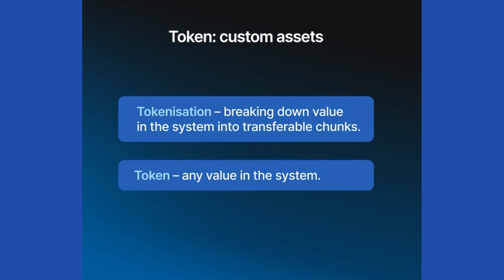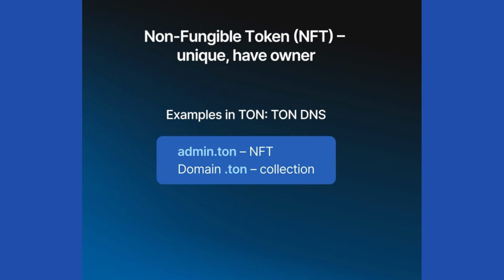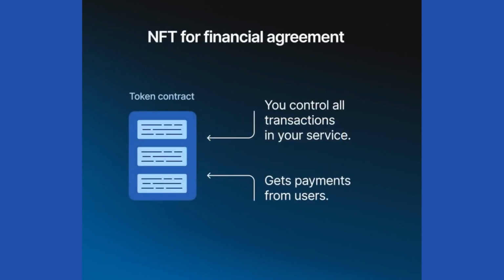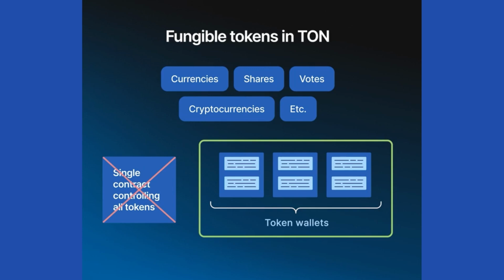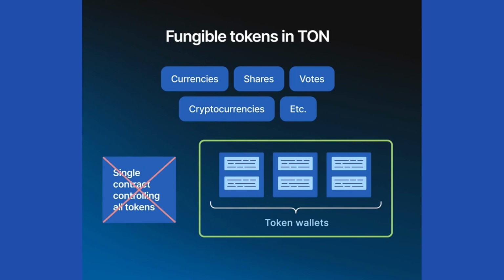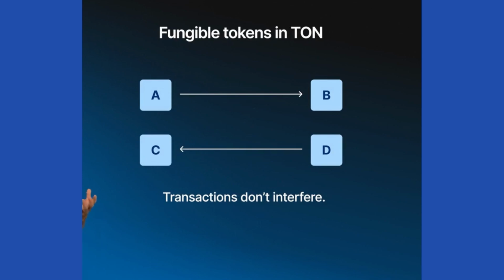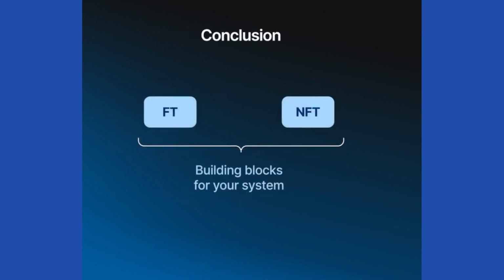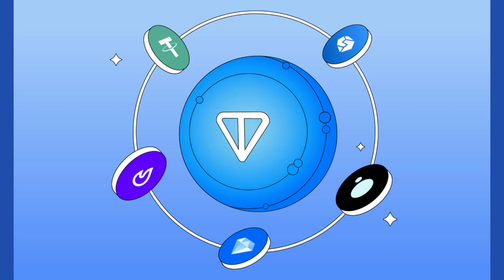What is Ton Blockchain? How to use? And how its Work